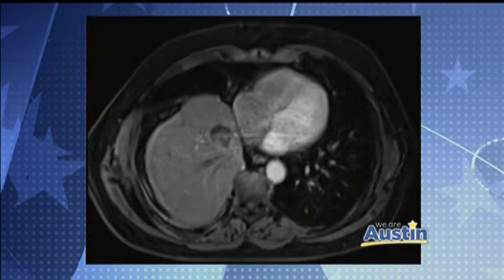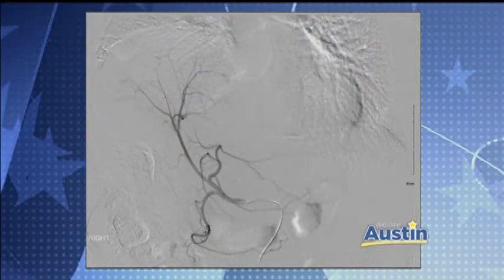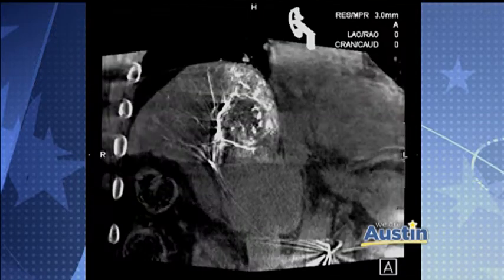Dr Quintana KEYE July 2016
See ARA's Dr. David Quintana discuss interventional radiology and techniques for treating formerly untreatable liver cancer tumors.